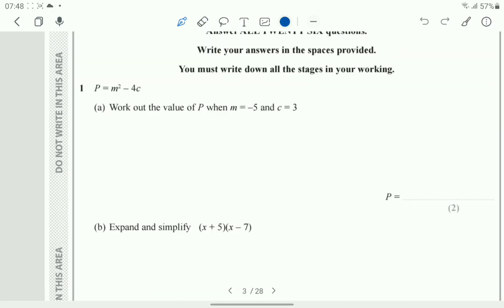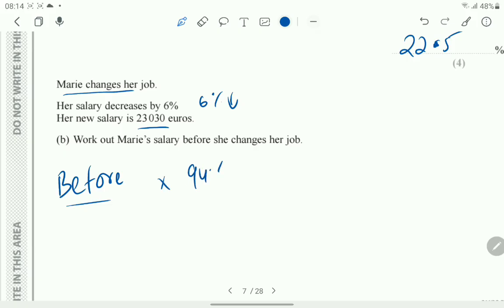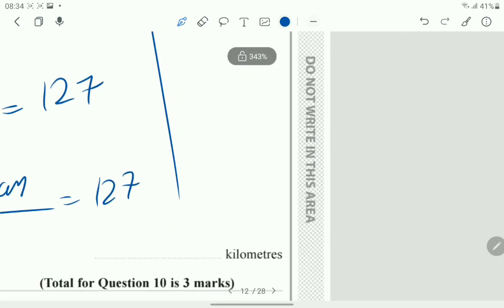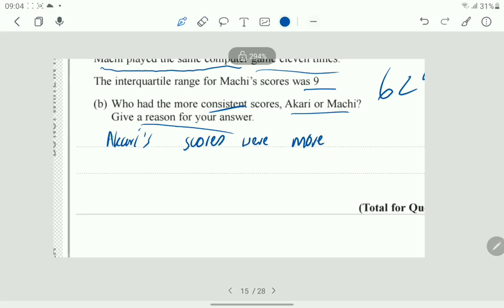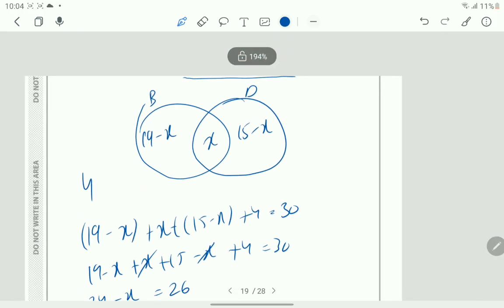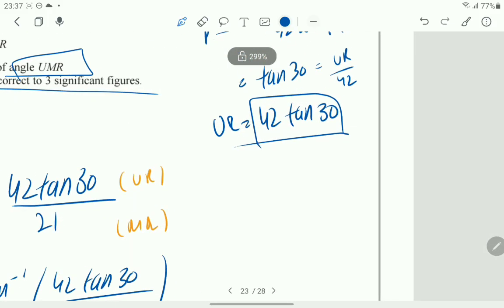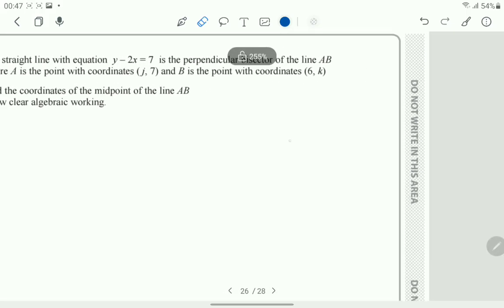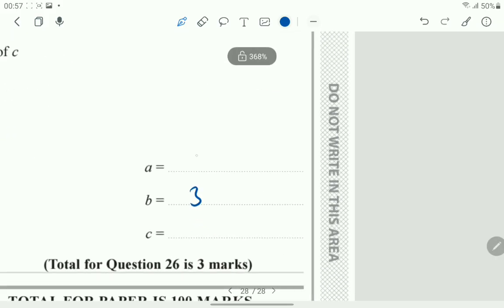PEARSON EDEXCEL INTERNATIONAL GCSE MATHEMATICS A (4MA1) PAPER 2HR | SUMMER 2023 | COMPLETE SOLUTION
📘 PEARSON EDEXCEL IGCSE MATHEMATICS A (4MA1) | PAPER 2HR | SUMMER 2023 | COMPLETE SOLUTION

Welcome to Teaching by SM – your trusted source for clear, step-by-step IGCSE Math solutions! 🎯

In this video, we cover the complete Paper 2HR of the Pearson Edexcel International GCSE Mathematics A (4MA1) exam. Watch detailed explanations for every question, with full workings, tips, and exam-style strategies to help you boost your confidence and score A*.

💡 What you’ll learn in this video:
✅ Step-by-step solutions to all Paper 1HR questions
✅ Common mistakes to avoid in the exam
✅ Fast and accurate problem-solving techniques
✅ Real examiner insights and time-saving tips

Whether you’re preparing for your upcoming exams or revising key topics, this video is perfect for building a strong foundation in Number, Algebra, Geometry, and Statistics.

💳 SadaPay:
Account Name: Syed Muhammad Saad Jamil
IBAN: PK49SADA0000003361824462